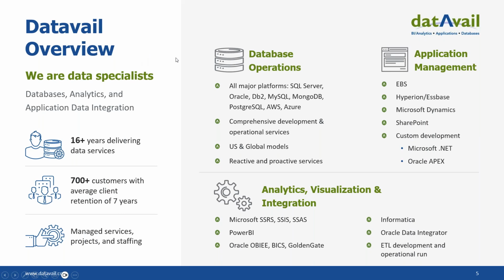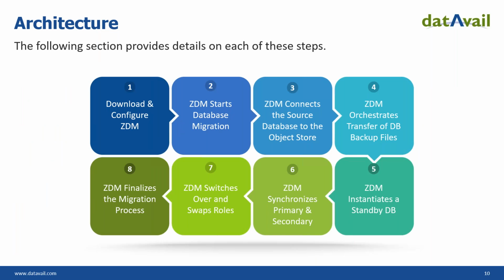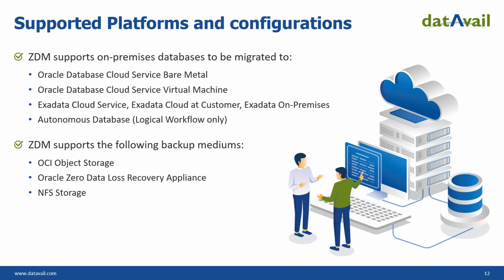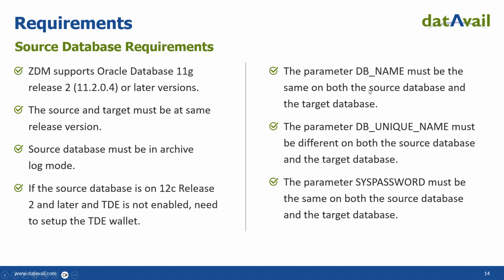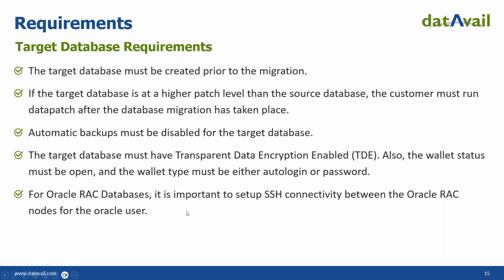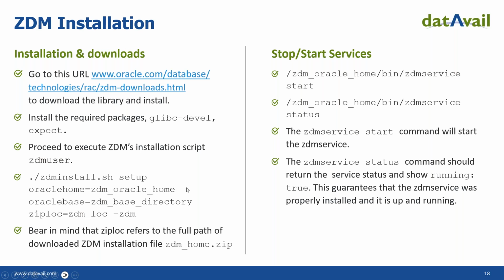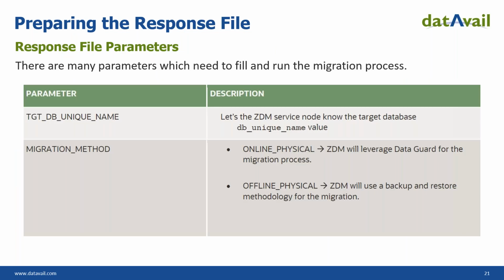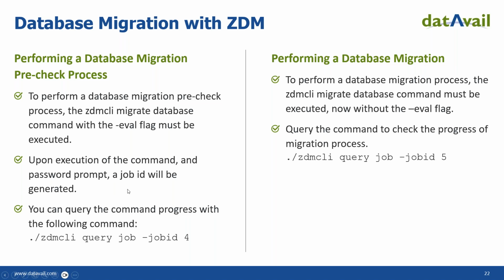Using Zero Downtime Migration to Migrate On Premises Exadata Database to Exadata Cloud at Customer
In this presentation, Anuj Pandey, Senior Oracle DBA, Datavail, covers why we selected ZDM for this project over other database migration solutions, recommendations for getting the most out of this tool, incorporating an Oracle database upgrade into the cloud migration strategy, and best practices for migrating Exadata Databases to the cloud.